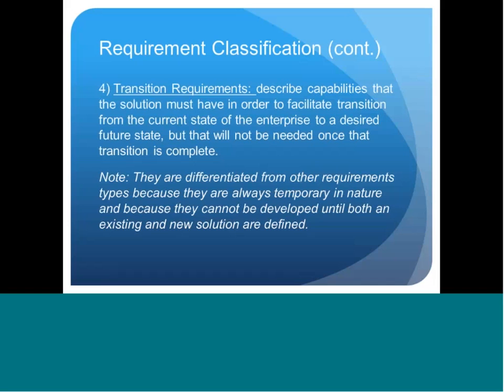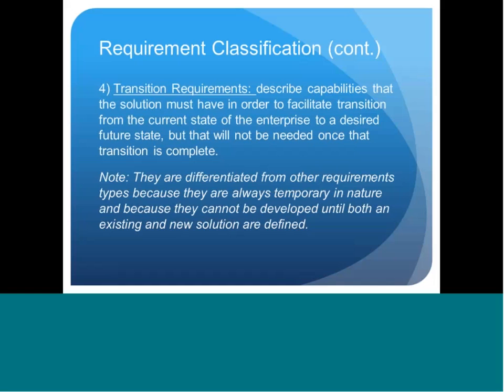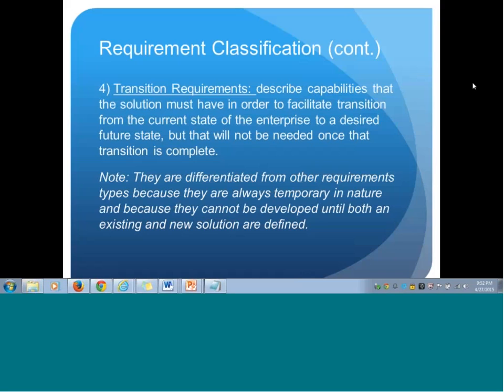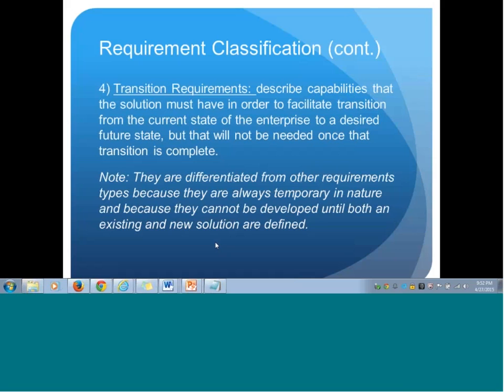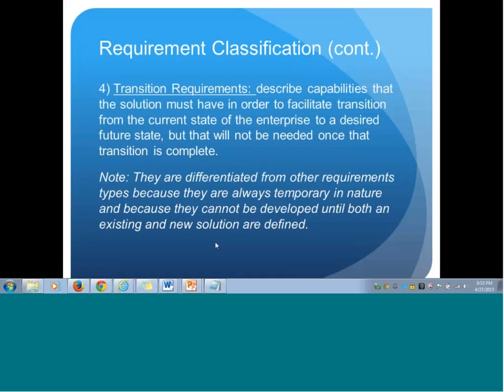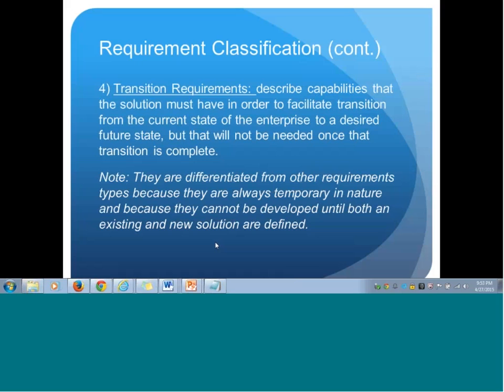BA Healthcare & Insurance Training by Trainer Amandeep Session 1 clip16